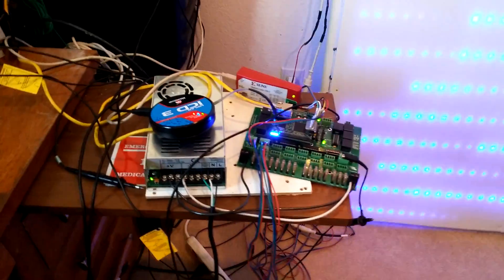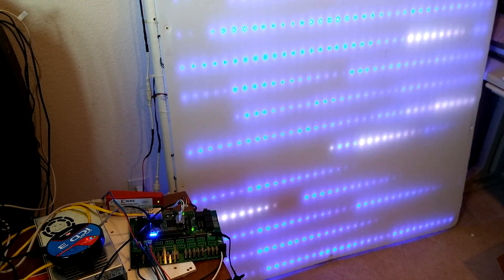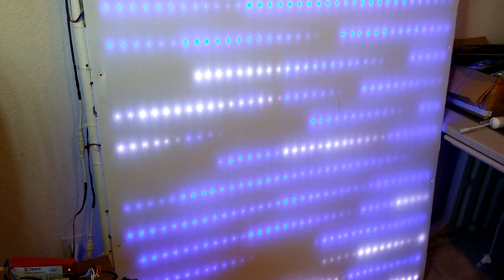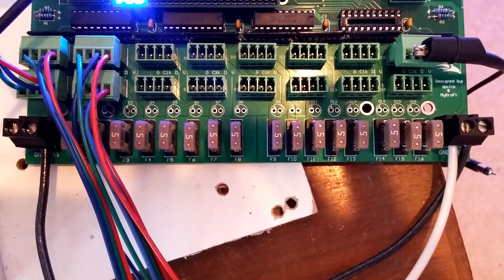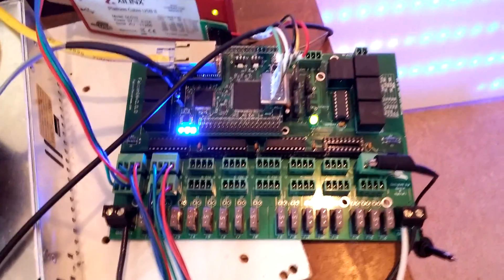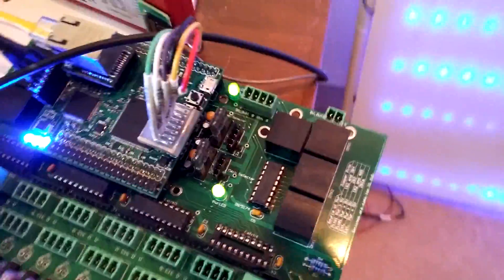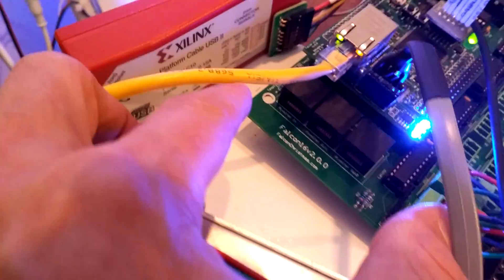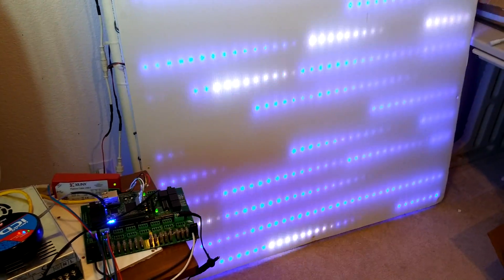F16v2 Pixel Controller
Board Details
1 - PIC32MZ
1 - Spartan 6 FPGA

FPGA/Processor Ethernet PHY boards are four layer surface mount
Main board is all through-hole for easy kitting.

Three Ways to input data.
1) E131 Unicast/Multicast 64-universes
2) From Falcon Pi Player(FPP) mounted on back.
   Complete integration with Falcon PI Player all setup is done via FPP.
3) Pixelnet input (4 universes 16,384 channels)

Strings
16 onboard fused SPI pixels connectors
16 more strings can be added with 16 port fused/power injection board (think bottom half of this board only)
Total of 32 strings possible.
680 pixels per string when in 16 string mode.
340 pixels per string when in 32 string mode.
3 and 4 wire strings supported.
Each string can be a different string type.
(I have one complete (2811) and two more 90% done 2801,3001
 I will continue to complete more. They are all so very similar should be easy.)

All strings can use the full 32K range no boundaries.
Null nodes, zig zag and grouping are supported.

Power
Two independant sides
2 - 30 amp connectors for a total of 60A.
Input to pixels can be 5 to 24V
Electronics can be powered from pixels or an external power supply (5 to 24V).

Setup
Setup will be done through web interface and possible a desktop program coded in wxWidgets so it can run of the three main platforms (Linux,Mac and Windows).

USB Port
I have finish the USB boot loader to program board without programmer.
I will soon support Ethernet bootloader too.
Open Source
When the first board is completely operational I will release the code for the processor and the FPGA for better minds to take over.
This will be similar to the approach we took on the Falcon Pi Player.

How to get one.
I am in middle to final stages of testing and then I will go into beta. During beta I be looking for some to help test.
After beta I want to open the board up to Coops and group buys on all forums.
I also want to give design files to those over seas in Australia and New Zealand and other countries over seas.

I am hoping this becomes an open development project like the FPP but only hardware.